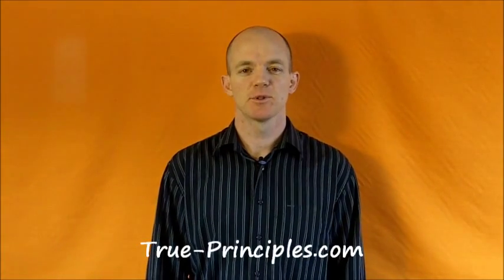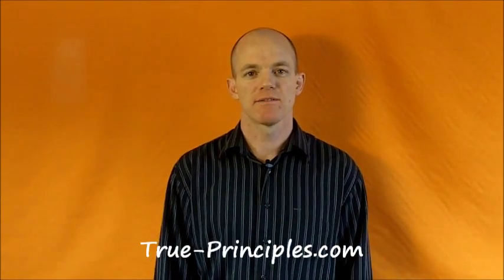Principles of Communication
Learn the principles of communication.